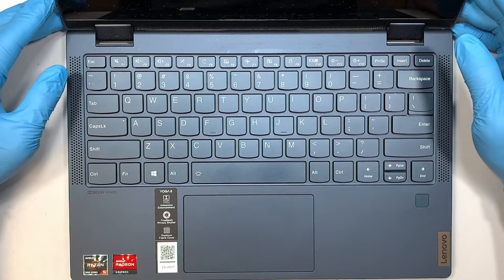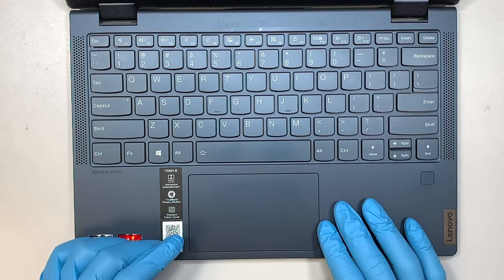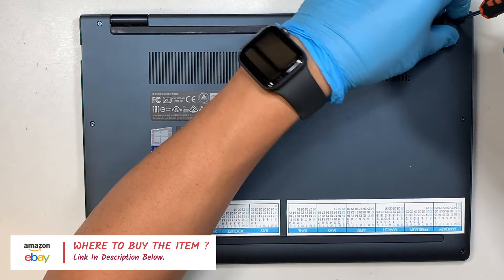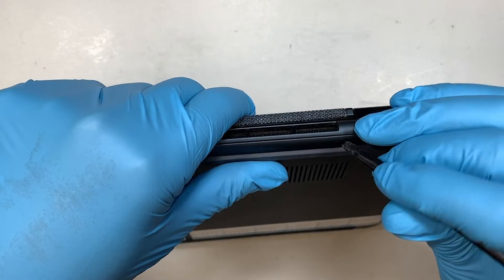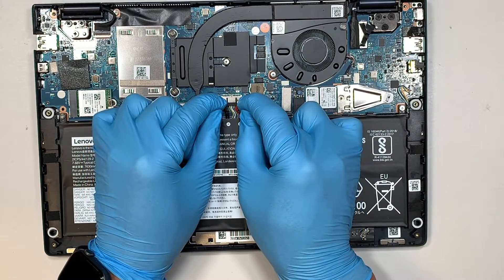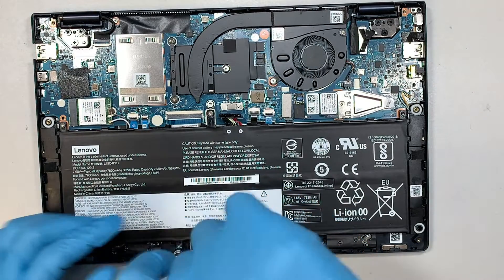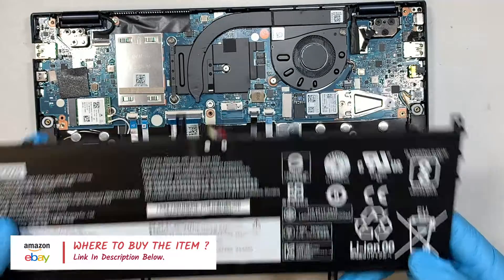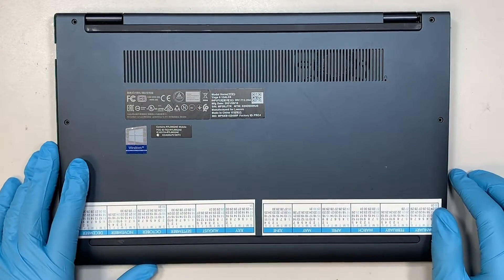Lenovo Yoga 6 Battery Replacement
When your laptop is not holding charge, more likely is coming from the battery.

If your touchpad feels swollen or lump, most likely the battery is pushing from inside out.

The model for this is:
- Yoga 6 13ALC6

UberGeeks - Amazon Shop

Where to buy battery replacement L19C4PD1 battery ?
Or try Ebay if Amazon does not ship.

Where to buy battery replacement LBV7227E battery ?
- Can't find on Amazon.